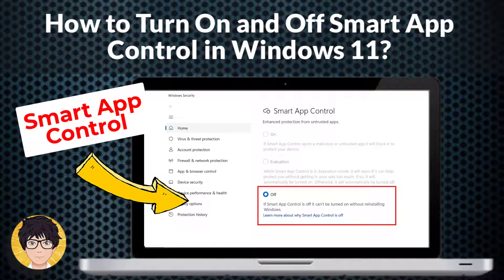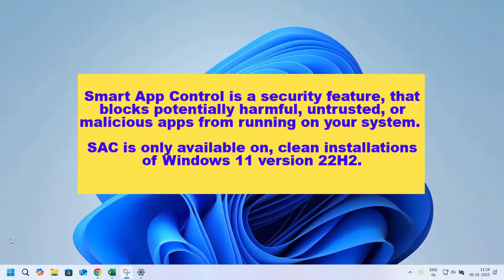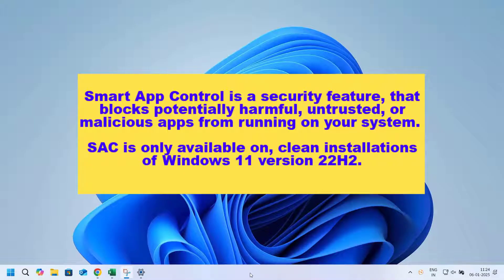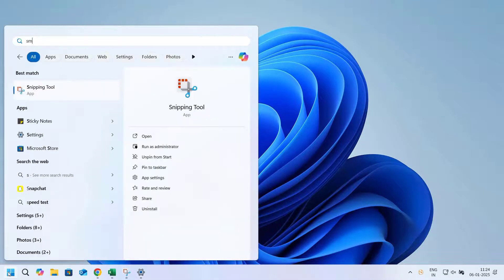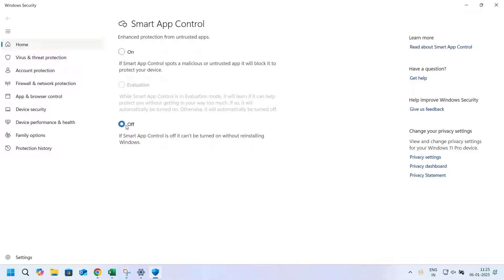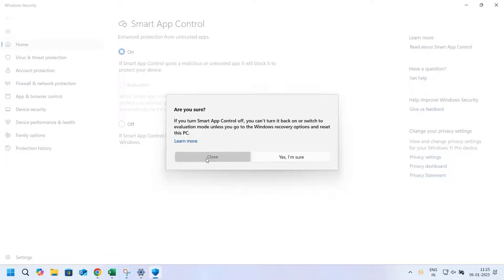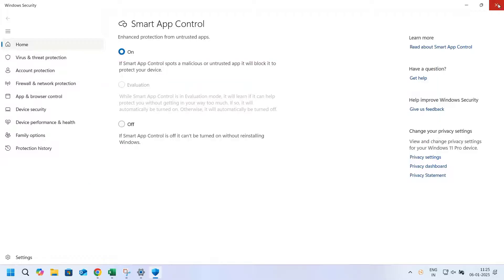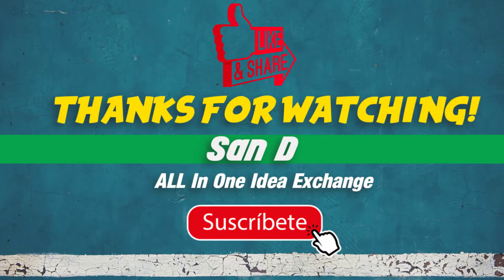How to Turn On and Off Smart App Control in Windows 11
How to turn on smart App control in Windows 11?

Windows 11 22H2, new feature, Smart App Control
Windows 11 22H2, Smart App Control Settings.(SAC)
[Tutorial]